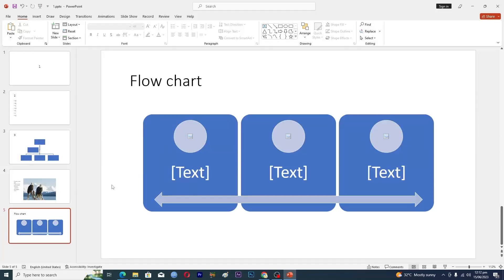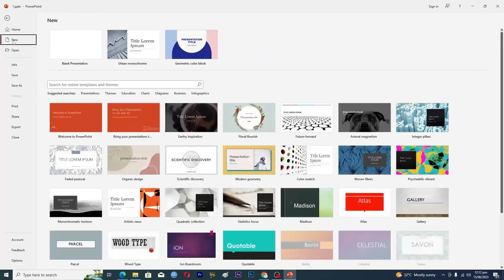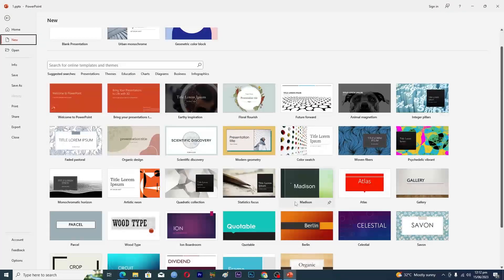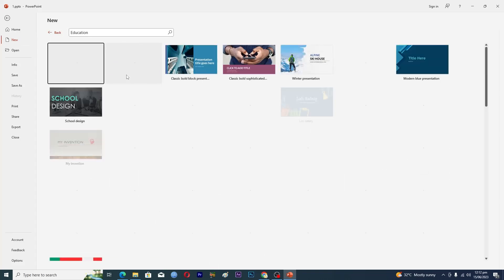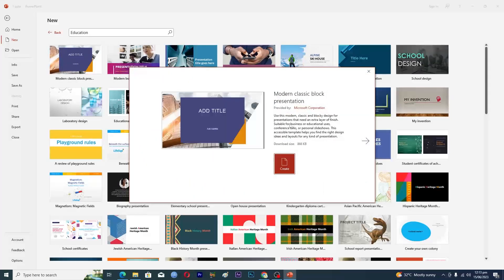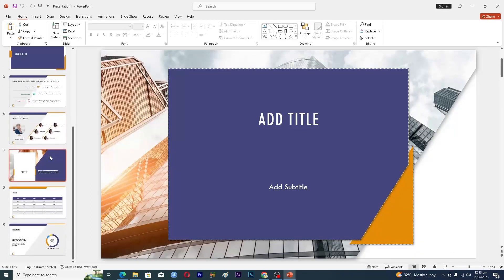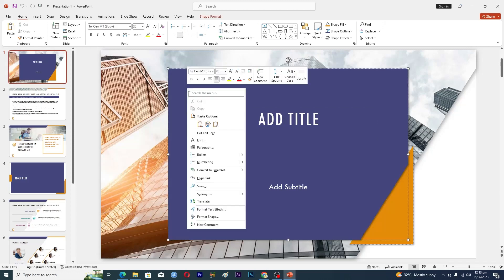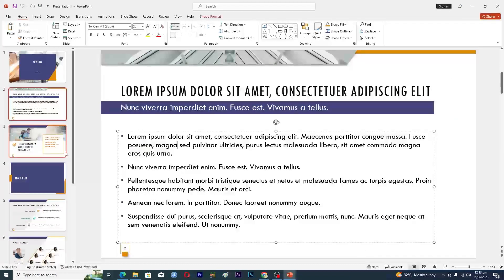How To Edit a Powerpoint Template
powerpoint slide slideshow Learn how to edit a powerpoint template easily.